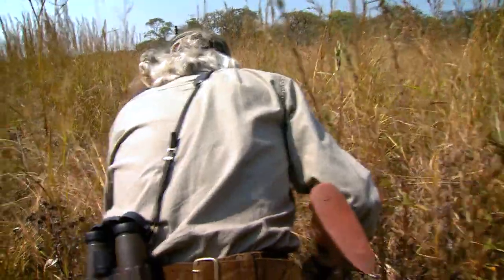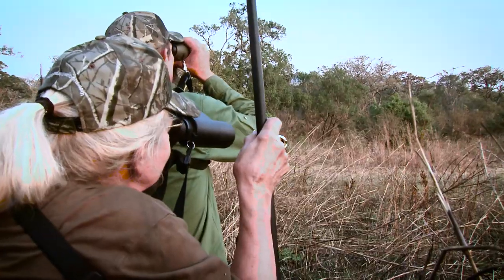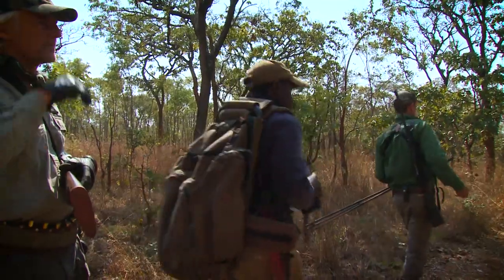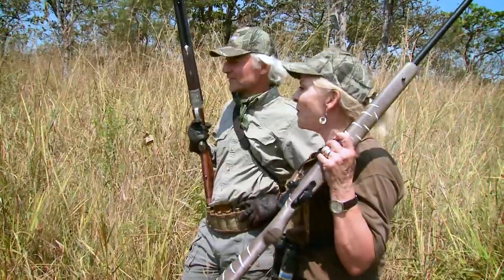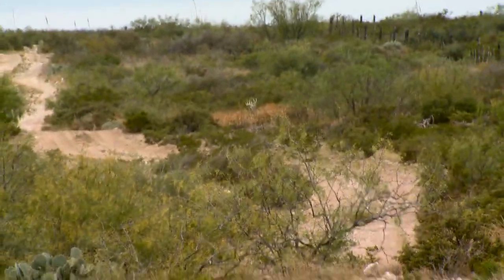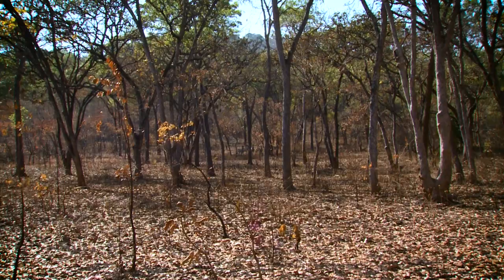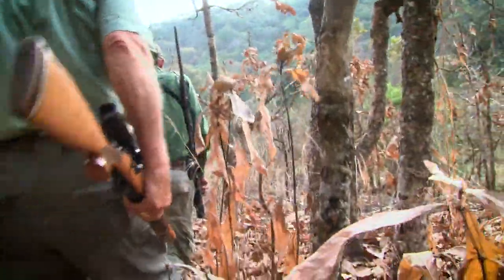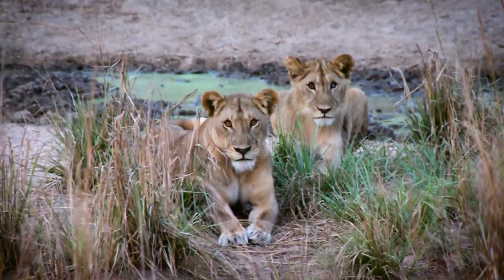Cape Buffalo - Dangerous Game of Tanzania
Monster bulls and incredible shots on the buffalo hunt of a lifetime in Tanzania’s remote forest! Hunting down these huge dagga boys in the tall grass is the ultimate adrenaline rush!